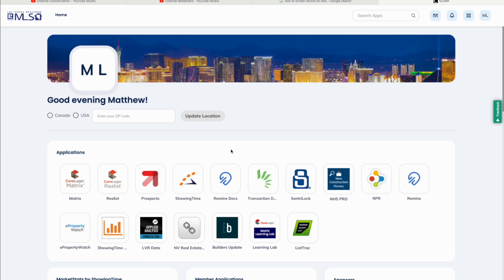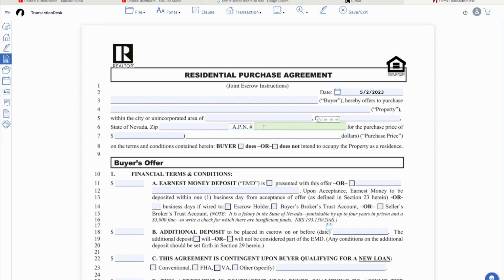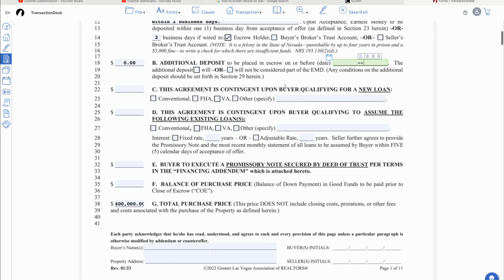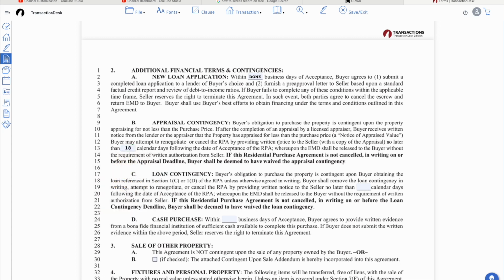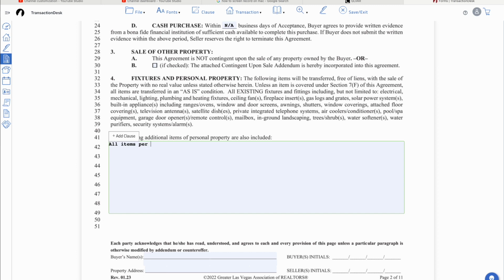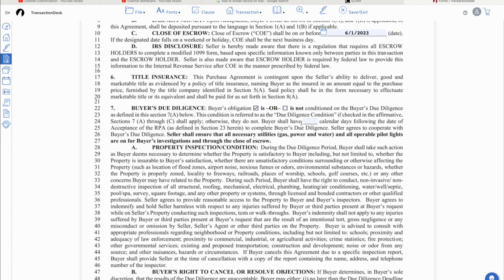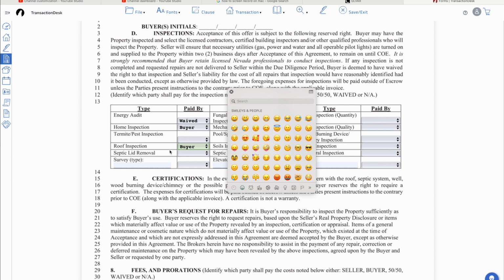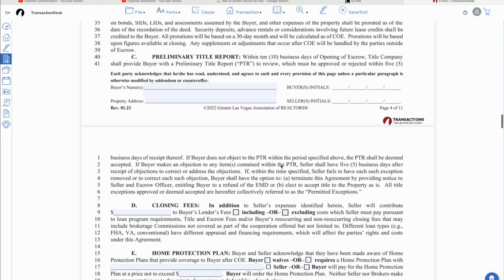RPA Review Part 1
Matt describes the Residential Purchase Agreement, aka RPA, aka Offer, and gives examples of how to fill in the blanks. He also goes over how to explain the first few sections of the RPA to your clients.

Part 2 I a live recording of instruction. This is a screen recording.